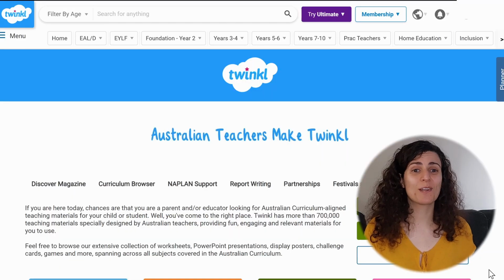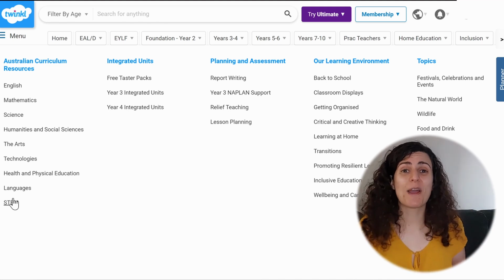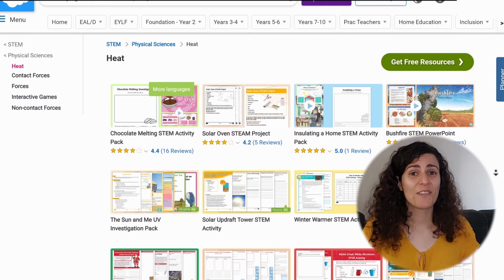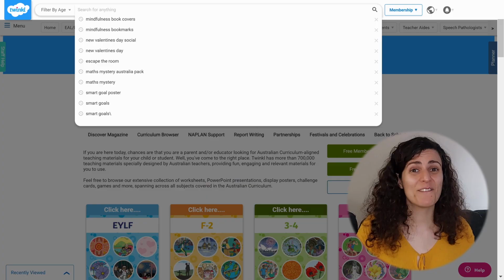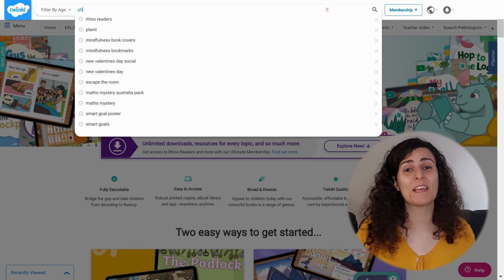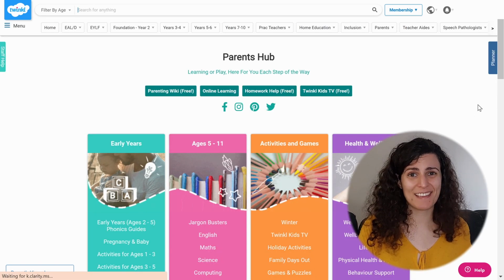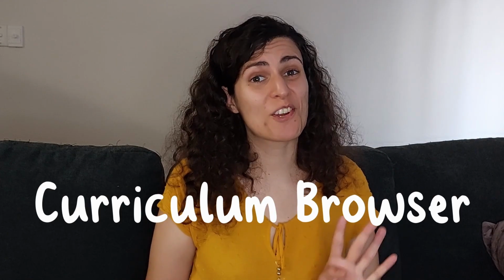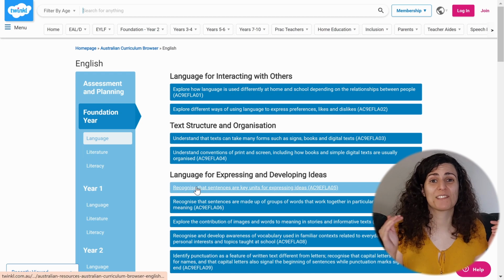How to Find Resources on the Twinkl Website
We hope you enjoyed this guidance on how to find things on the Twinkl website.

0:00 How to find resources on Twinkl
0:21 How to use Twinkl Categories
1:02 How to use the Twinkl Search Bar
1:40 Scroll down to find Twinkl Production
2:00 How to use the Australian Curriculum Browser
2:20 Can you use Twinkl for free?